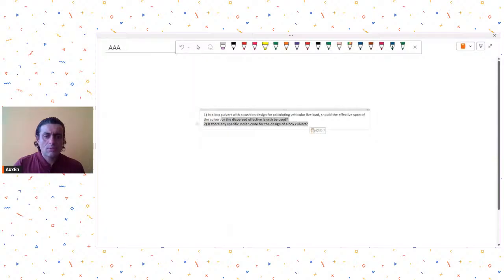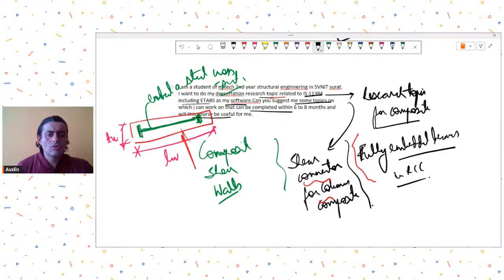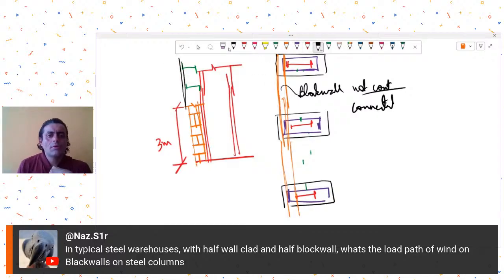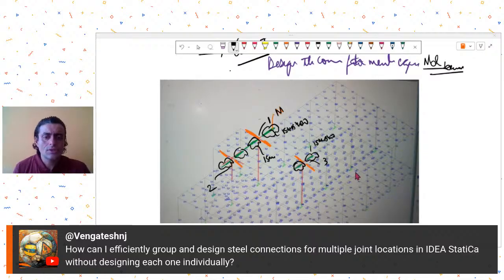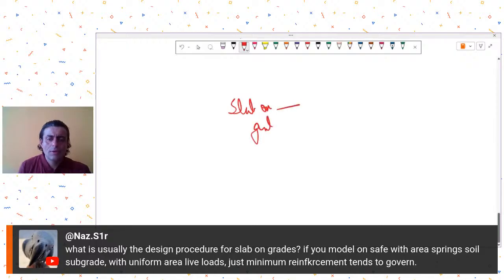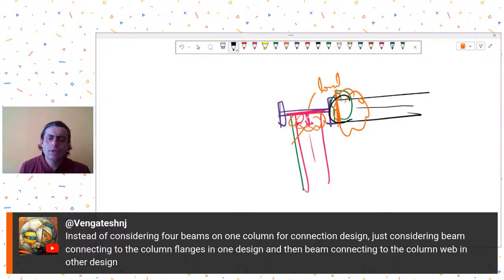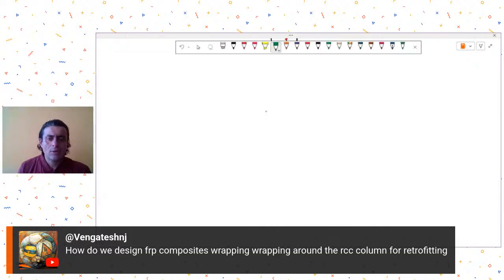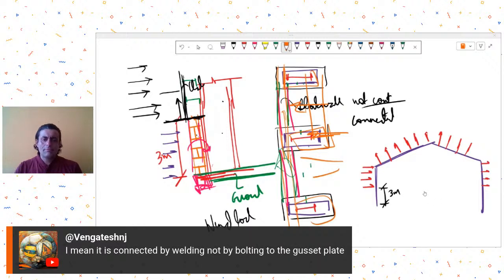Ask AuxEn Anything-AAA#77